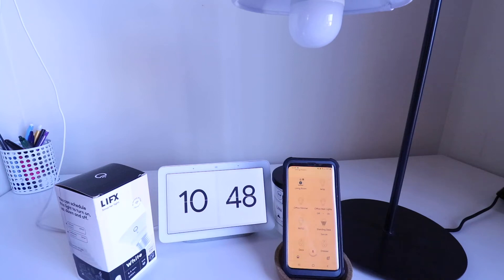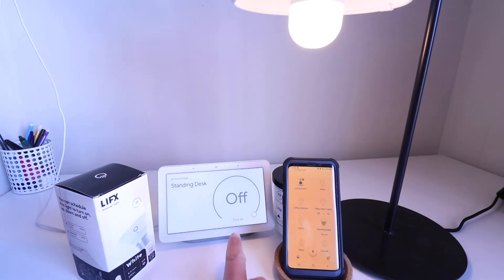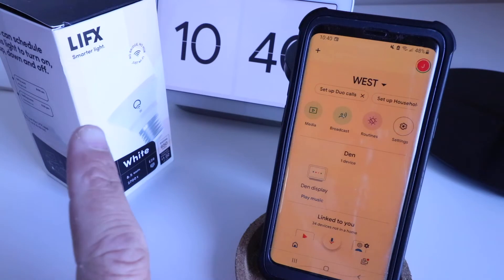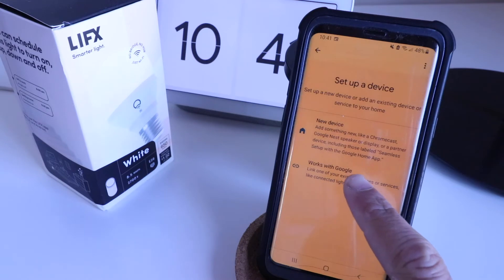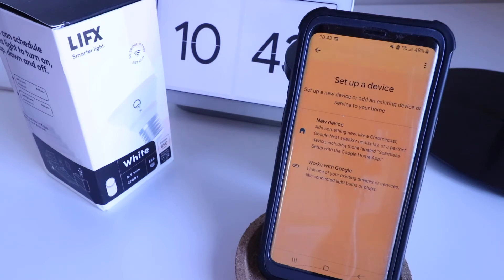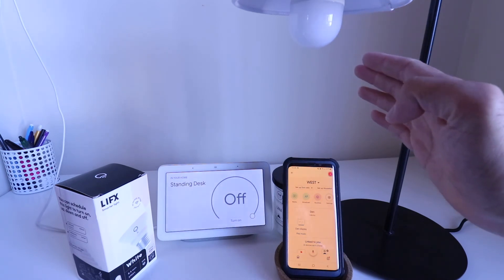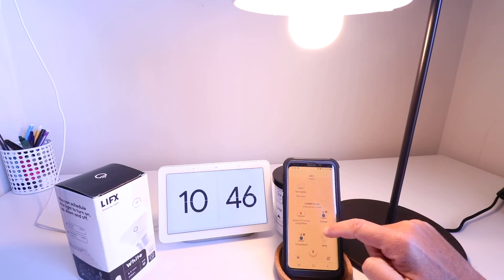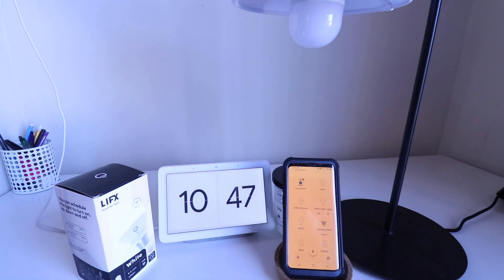How To Connect LIFX To Google Home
In this video we teach you how to connect Lifx smart light bulbs to Google Home so that you can control them with Google Home voice commands.

To Connect Google and LIFX:
1. You will need to have your LIFX smart light bulb set up and installed on the LIFX app.  You will also need to have the Google Assistant / Google Home app set up on your phone and the Google Home / Nest Hub device you want to use connected to the Google Home app.
2. Make sure that you are logged in to both the LIFX app and Google Home app. Also make sure that the light fixture your LIFX smart bulb is currently installed in is currently powered up and that the light bulb is receiving power. It's always a good idea to test it out and make sure you can control it from the LIFX app before continuing to connect LIFX to Alexa.
3. Open the Google Home app, then click in the upper right hand corner on the + symbol then choose " Set up a device" .
4. Choose "Works With Google"
5. Then click on the magnifying glass and type "LIFX"  to search for the LIFX skill in the Google Home database.
6. Select LIFX from the Menu.
7. Then click "Agree and Link" to allow Google Home to connect to LIFX.
8. Congratulations your Google Home and LIFX accounts are connected and you can no control your LIFX smart light bulbs with Google Home voice commands. To do this say "OK, Google turn on (Name of Light)" and you can then control your LIFX smart light bulb with Google.